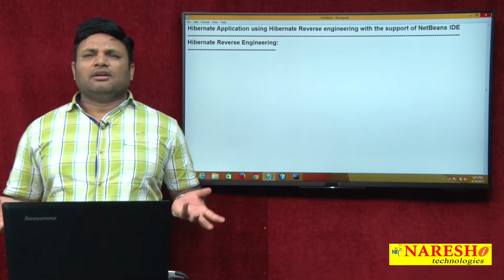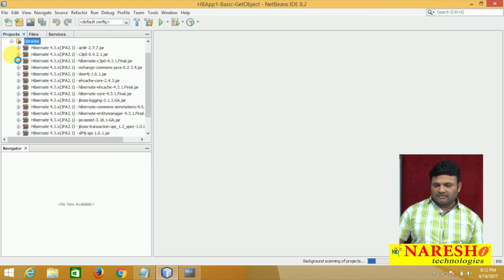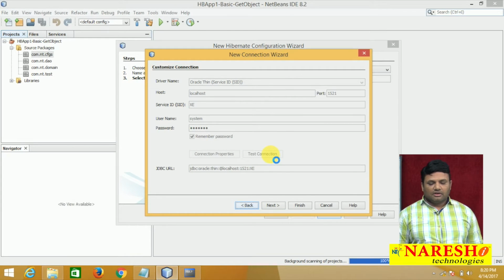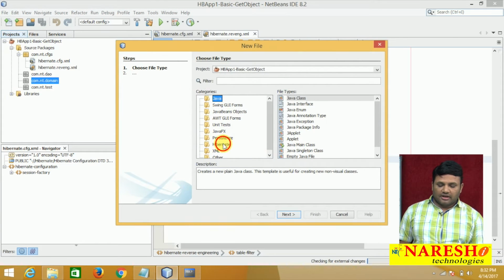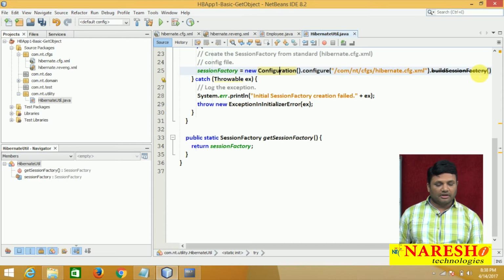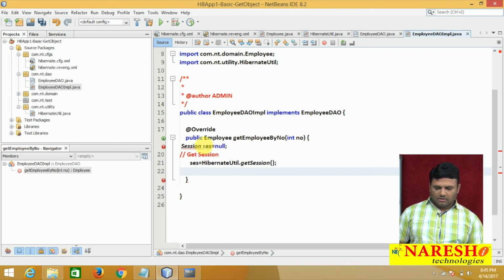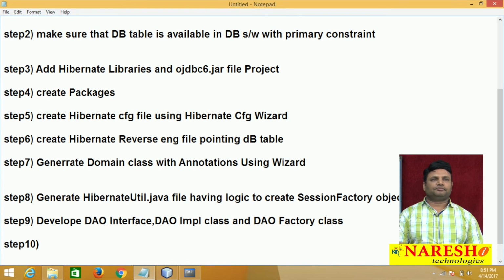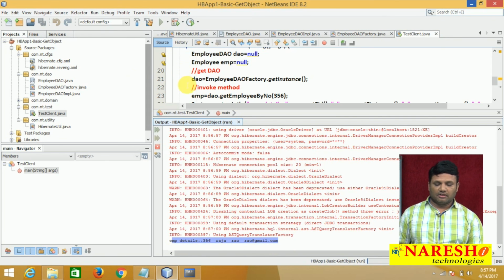Hibernate Application Development using Hibernate Reverse engineering | Mr.Natraj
💡 Also Watch